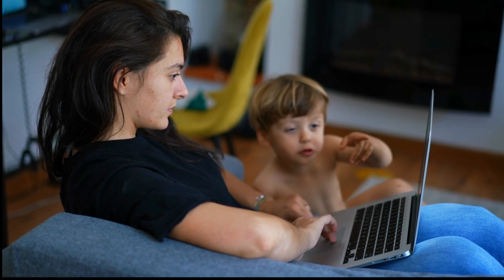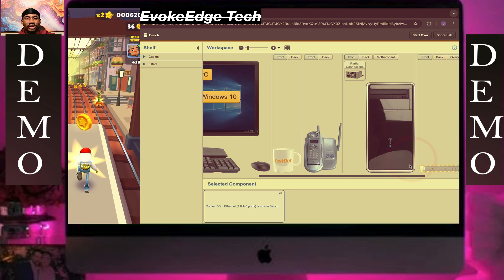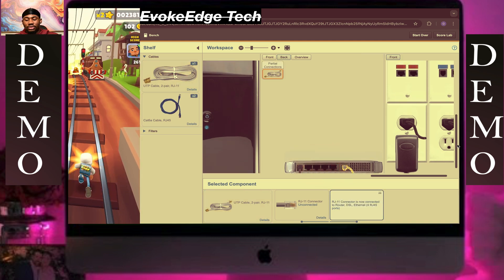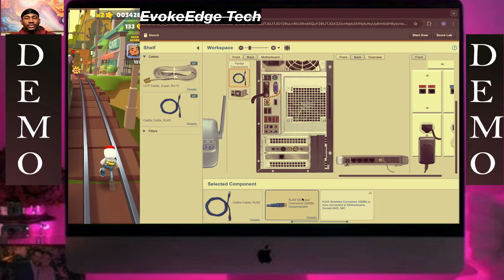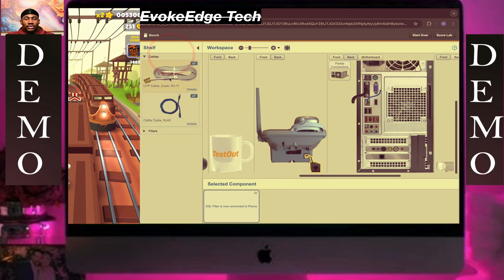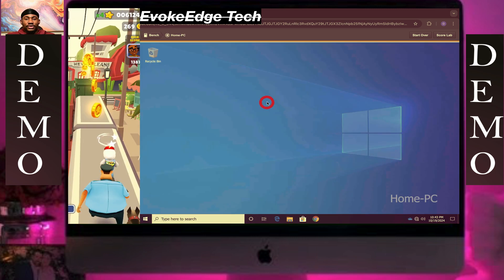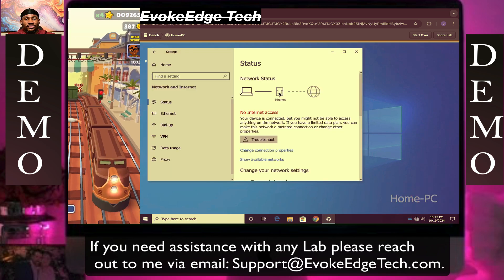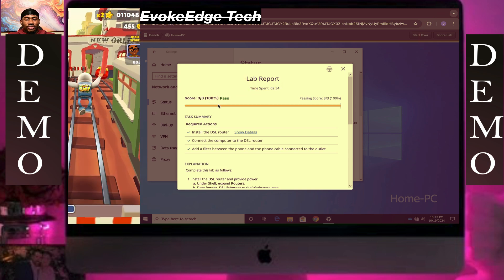TestOut LabSim: Connect to a DSL Network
You work part time at a computer repair store and are currently on site at a customer's premises. Your customer has signed up for DSL internet access. The phone company has turned DSL access on, and the office has obtained DSL service from the ISP.